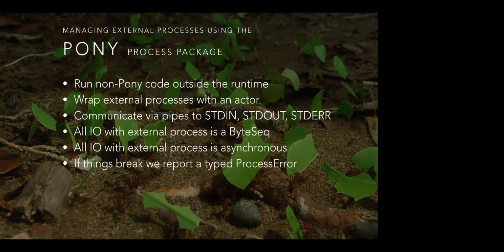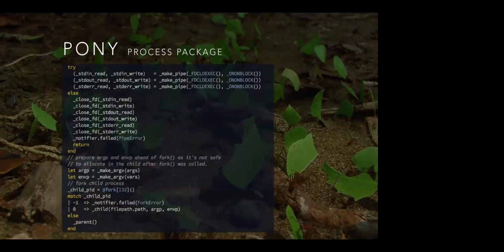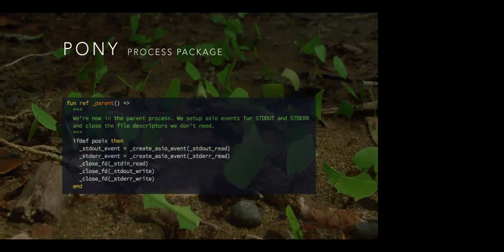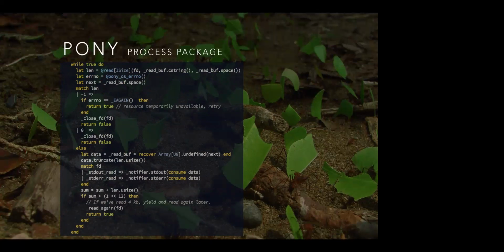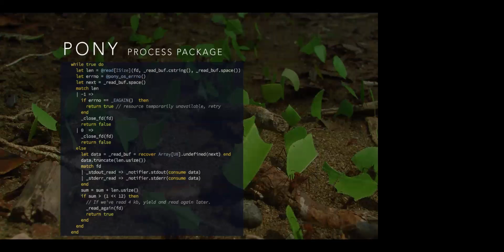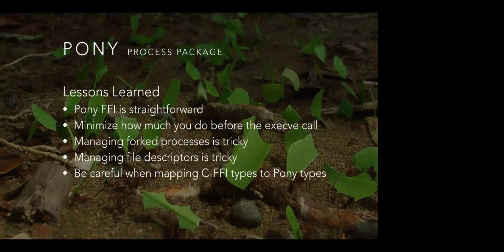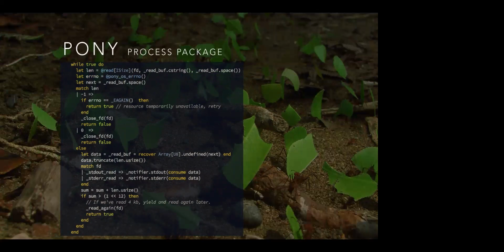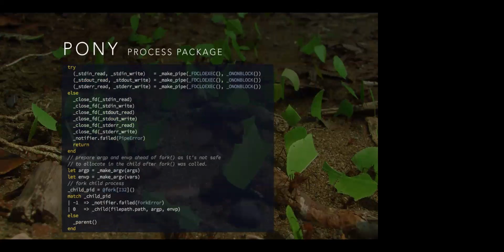Pony VUG #2: Markus Fix - Using the Pony FFI in Anger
Markus Fix walks us through how he used Pony's FFI facilities while creating the Pony Process Manager package.